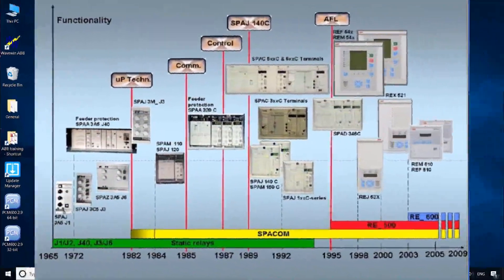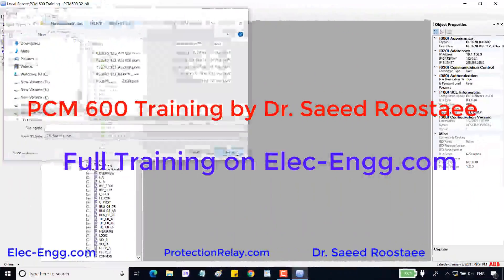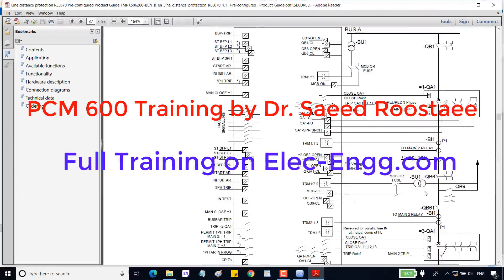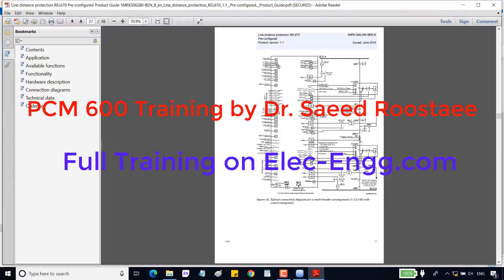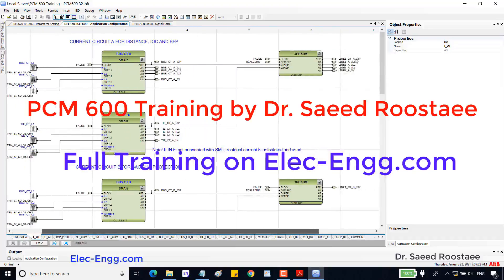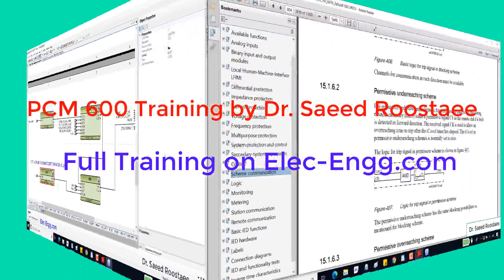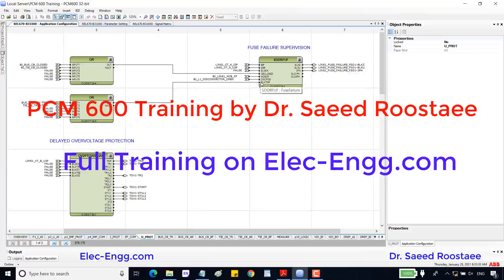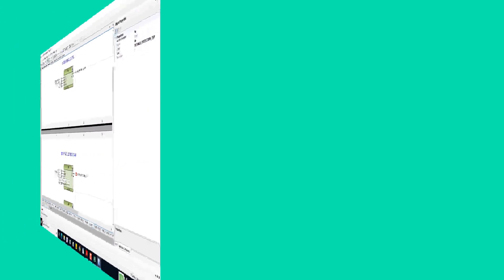PCM 600 Training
ABB Relion 600 series has a wide range of applications. PCM 600 is the software to config these relays. We have prepared a comprehensive training package that includes prerequisites, the main training videos by Dr. Saeed Roostaee, and supplementary files attached to the course. Please find the following details and offers to get this awesome package.

Prerequisite A:
A01: This chapter gives an overview of the PCM 600 functionality as well as how to get the software
Pre-A02: Communication and Project setup, establish communication between the physical IED and PCM 600, Manage project with PCM 600, Hardware configuration
A03: How to use the Application configuration tool in the PCM 600
A04: How to use the Graphical Display editor tool in the PCM 600
A05 : How to use the Read and write tool in the PCM 600
A06: How to use the user management in the IED and PCM 600
A07: IED online monitoring, event viewer, signal monitoring, disturbance handling, and scheduler in the PCM 600
A08: How to use the signal matrix editor tool in the PCM 600
A09: Parameter setting tool in the PCM 600
Prerequisite B: (80 min) (sample at the end of this page)
B01 Opening update manager and installing the updates available
B02 Opening PCM 600, creat project, and read all from the IED
B03PCM 600 option settings
B04 PCM 600 user management settings
B05 Migrate configuration
B06 Compare hardware configuration
B07 Writing configuration into IED
B08 Interlocking between application configuration and signals matrix tool in PCM600
B09 Signal matrix
B10 Parameter setting
B11 Graphical Display
B12 signal monitoring
B13 Disturbance handling
B14 Scheduler in PCM 600
B15 IED compare
B16 Technical key in ABB relay IED
B17 IEC 61850 GOOSE configuration in PCM 600
B18 IEC 61850 Report configuration in PCM 600 (Client-Server)
B19 SCL version in the IEC 61850 Ed1 and IEC 61850 Ed2 of an ABB IED relay
Supplementary training files – Part 1 (4 hrs video)
01 ABB Relion 611 series.mp4
02 Feeder Protection Relay virtual training ABB REF615.mp4
03 How to connect to a relay and find its information in PCM600.mp4
04 ABB REF630 hardware overview.mp4
05 ABB REF 630 Wiring and connection.mp4
06 ABB REF 630 Factory Reset.mp4
07 REF 615 Physical connection.mp4
08 Relion REF 615 from panel.mp4
09 Connect REF 615 to PCM600.mp4
10 REF 615 experimental setup with binary input and output connection.mp4
11 How to set display contrast in the ABB Relion 600 series.mp4
12 How to set CT and PT ratio from local HMI in the ABB Relion 600 series.mp4
13 How to set CT phase and CT earth fault in the Relion REF 615.mp4
14 Testing & commissioning of the ABB REF615.mp4
15 Relion 670 series.mp4
16 How to add hardware modules to Relion 600 series.mp4
17 How to find ABB Relion Order Specific File.mp4
18 ABB Relion 670 and 650 series features.mp4
19 RET 650 Transformer Protection.mp4
20 REF 615 Operated and reset function.mp4
21 RED 670 Operated and reset function.mp4
22 How to check fault recorder from local HMI in the ABB Relion 600 series.mp4
Supplementary training files – Part 2 (5 hrs video)
00 How to Download PCM 600.mp4
01 How to install PCM 600.mp4
02 Installing ABB PCM600 and getting start.mp4
03 PCM 600 version 2 4 installation.mp4
04 Introduction to ABB PCM 600.mp4
05 ABB Relion connectivity package and update manager.mp4
06 PCM 600 installation and getting started with the configuration of ABB REF 615.mp4
07 Create a new project in ABB PCM 600 offline mode.mp4
07 Create a new project in ABB PCM 600 online mode.mp4
09 Configuring ABB PCM 600.mp4
10 File Management in PCM600.mp4
11 Project Import and Logic config in PCM600.mp4
12 PCM600 Environment.mp4
13 Read parameter and config file from Relion 670 IEDs.mp4
14 Write parameter and config to Relion 670 IEDs.mp4
15 Set technical key on PCM600.mp4
16 PCM 600 License Update Tool.mp4
17 PCM 600 Error IED Configuration Type not match.mp4
18 PCM 600 Error SQL server instance not found in PCM60.mp4
19 REF 610 Relay Datasheet.mp4
20 Signal Matrix Tool in PCM 600.mp4
21 Parameter Settings Tool in PCM 600.mp4
22 Change input label in PCM600.mp4
23 Check function in PCM600 online mode.mp4
24 Change binary input signal in PCM 600.mp4
25 Signal and event monitoring in PCM 600 online mode.mp4
26 Event Viewer Tool in PCM 600.mp4
27 Disturband Handling Tool in PCM 600.mp4
28 Fault record in PCM600.mp4
29 REF 615 online mode.mp4
30 Metering value setting in PCM 600.mp4
31 Test mode in ABB relays.mp4
32 Draw display in PCM 600.mp4
33 ABB Vacuum CB.mp4
34 ABB 145 KV SF6 CB.mp4
35 ABB CB Manual and wiring diagram.mp4
36 How to change Trip Circuit Supervision setting from REF 615 local HMI.mp4
37 Breaker counter in PCM 600 and Relion 600 series.mp4
38 LR or Local remote control in ABB Relion.mp4
39 Reset ABB relay LEDs in PCM 600.mp4